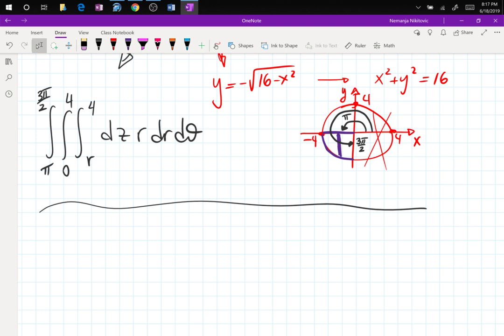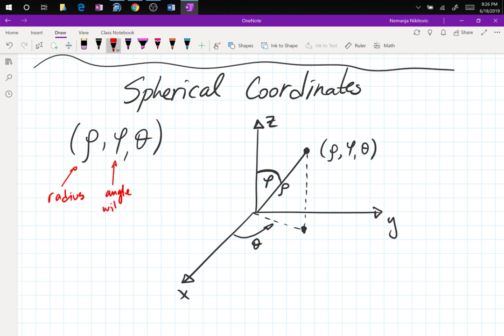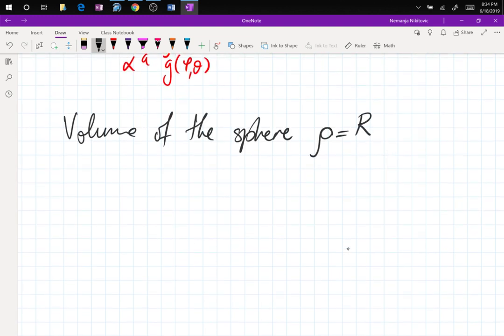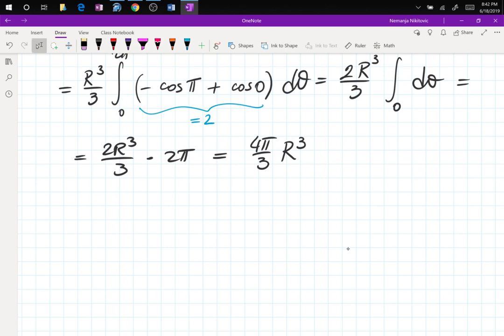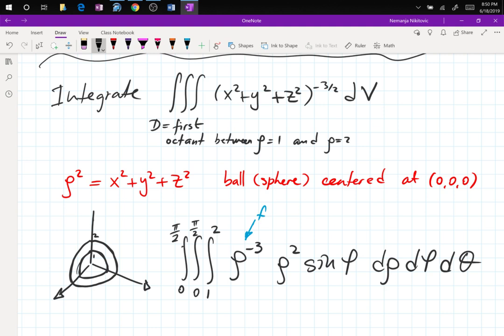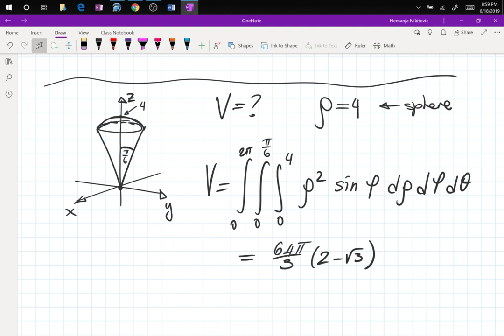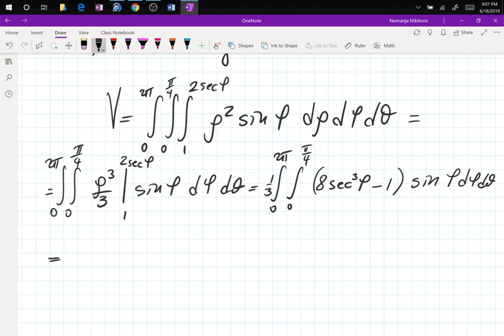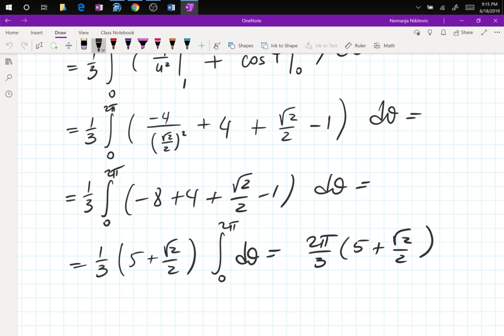Nemanja Nikitovic Live Stream (Calculus3 16.5 Spherical Integrals Part2)